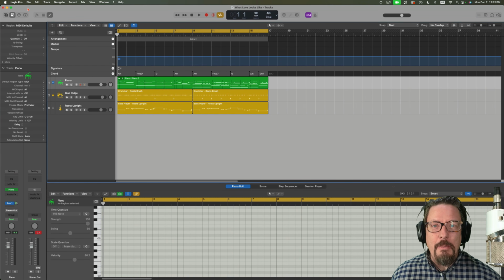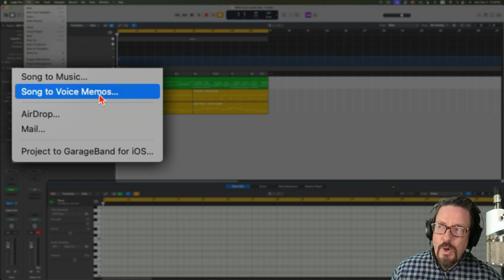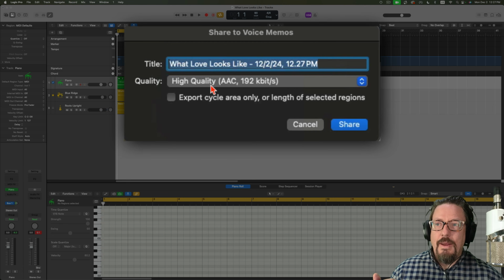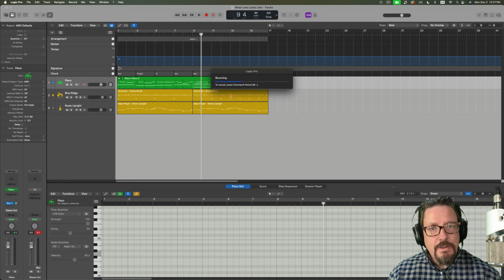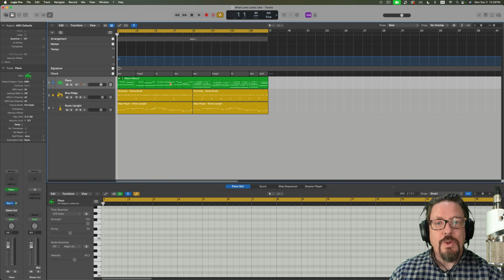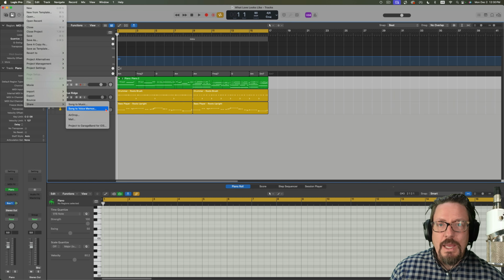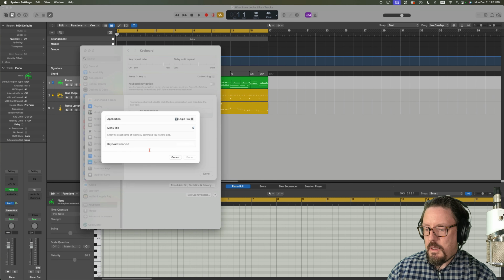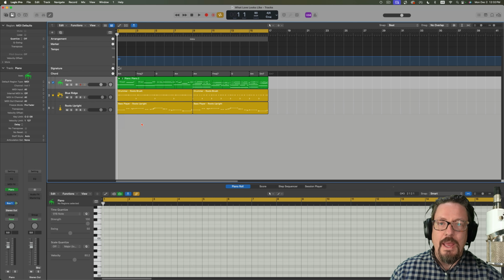Using Send to Voice Memo | Logic Pro 11.1